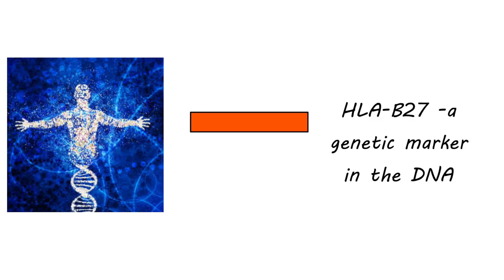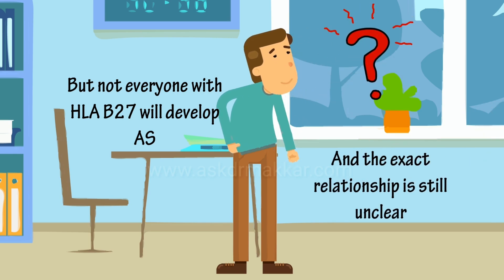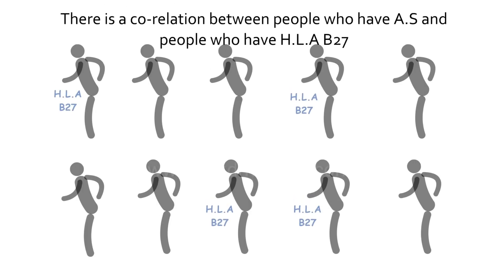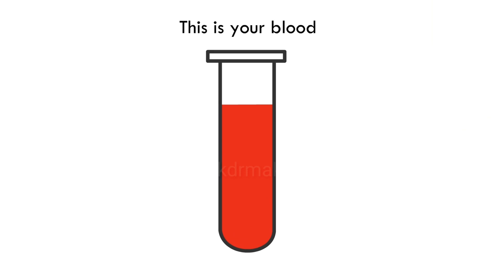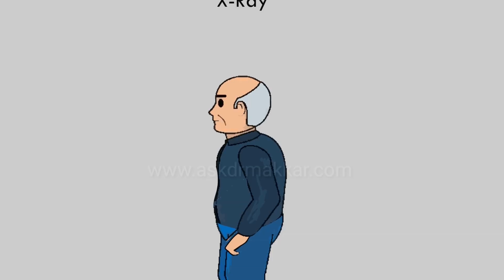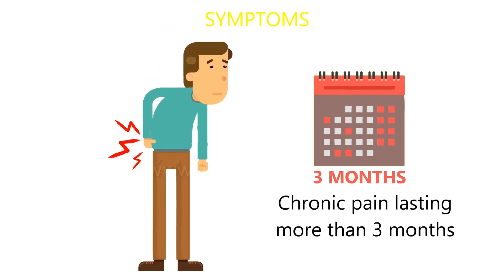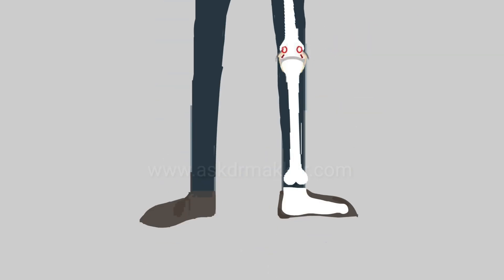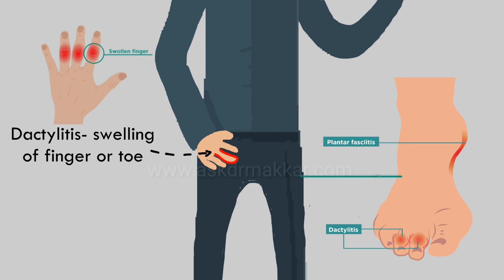HLAB27🧬Relation with ankylosis spondylitis?HLAB27-ve cause Ankylosis?What test required to confirm?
HLA B27 is genetic marker found in our DNA 🧬.It can be associated with a chronic back pain in ankylosing Spondolysis .

Human leukocyte antigen B27 (HLA-B27) is a protein located on the surface of your white blood cells. An HLA-B27 test is a blood test that identifies HLA-B27 proteins.

Human leukocyte antigens (HLAs) are proteins commonly found on white blood cells. These antigens help your immune system identify the differences between healthy body tissue and foreign substances that may cause infection.
Although most HLAs protect your body from harm, HLA-B27 is a specific type of protein that contributes to immune system dysfunction. The presence of HLA-B27 on your white blood cells can cause your immune system to attack those otherwise healthy cells. When this occurs, it can result in an autoimmune disease or immune-mediated disease, such as juvenile rheumatoid arthritis or ankylosing spondylitis.

But not everyone with HLA B27 develop Ankylosing Spondolysis

Exact relationship still unclear

Some have positive hlab27 test still not develop AS

Some have negative Hla b27 test still develop it

A simplecBT can find HLA
If you have Symptoms chronic back problem at pain wakes u up in middle of night

Pain & prolonged stiffness in back in morning

It can be ANKYLOSIS go & meet some good doctor for these problem meet Dr Makkar he will help you to  out of these problems